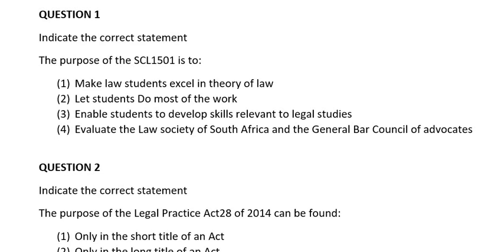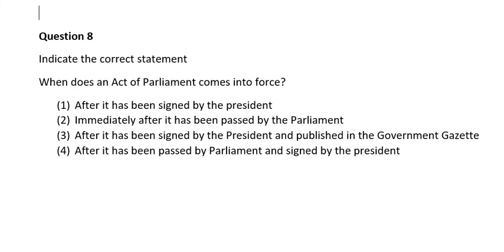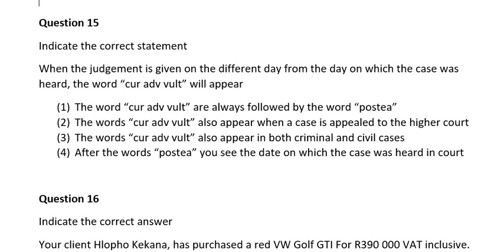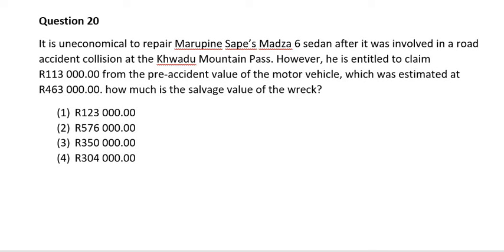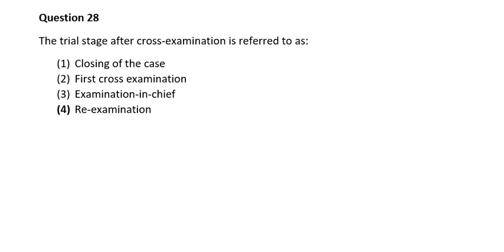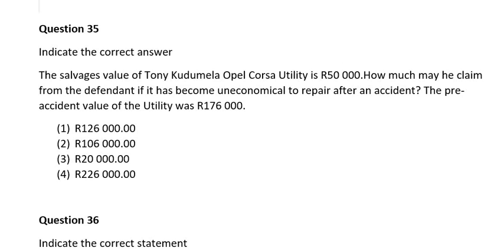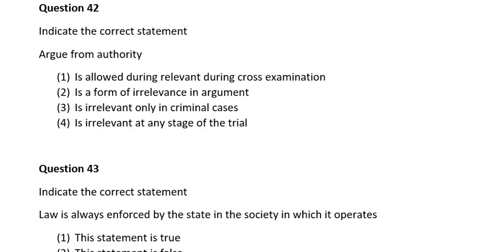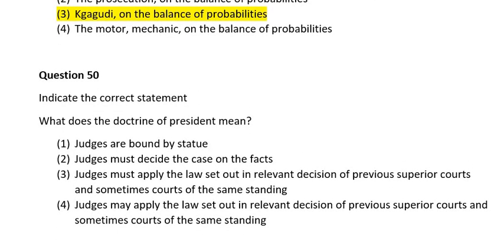SCL1501 #2020 June exams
#2020 June exams for SCL1501
Question and Answers
Unisa LAW